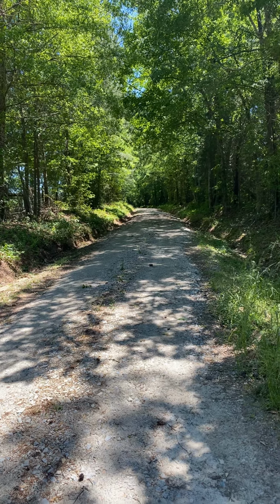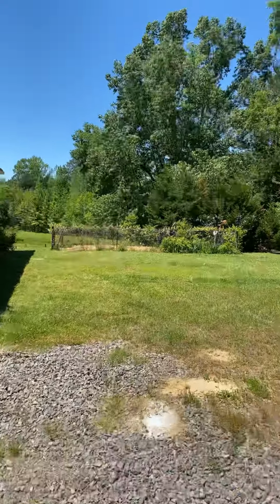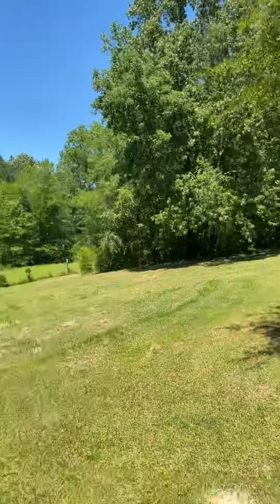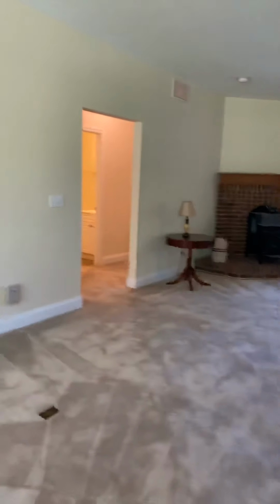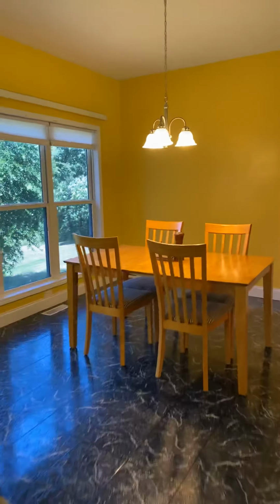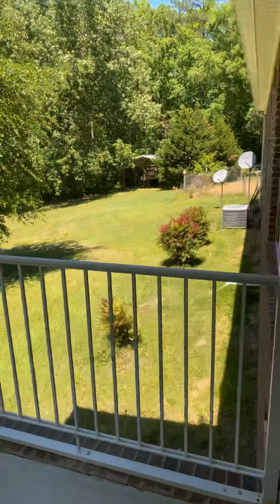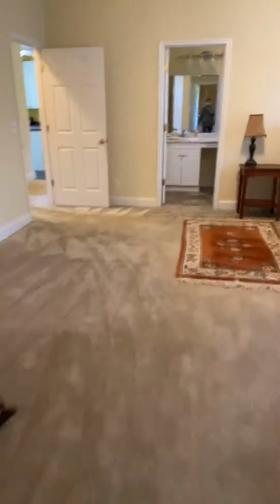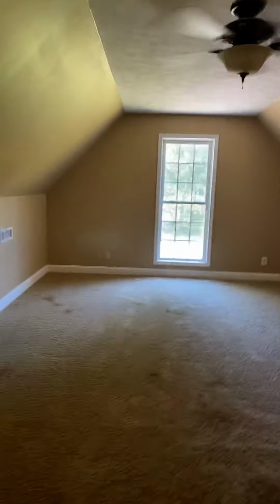2172 SC Hwy 23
Previewing home - this home is listed by Shannon Rollings I would be happy to be your buyer agent - Kristi Carney - Realtor with Coldwell Banker Realty in downtown Aiken SC